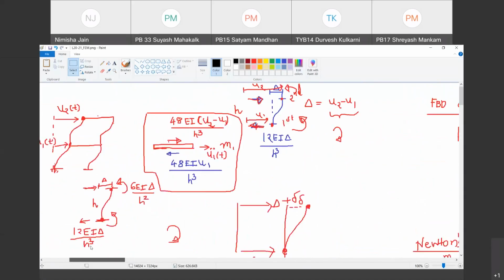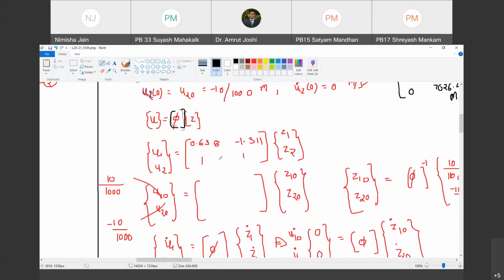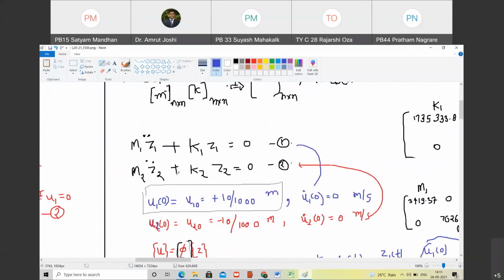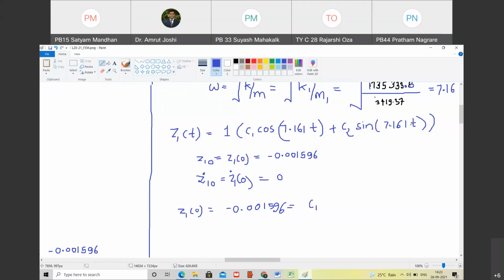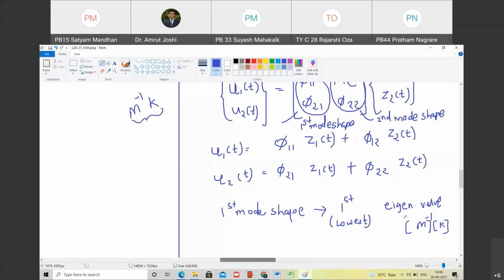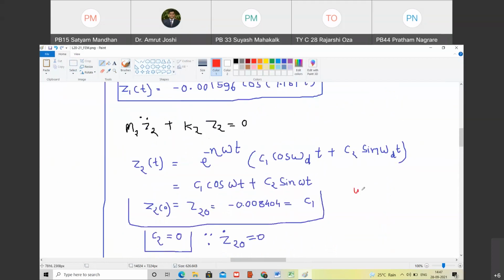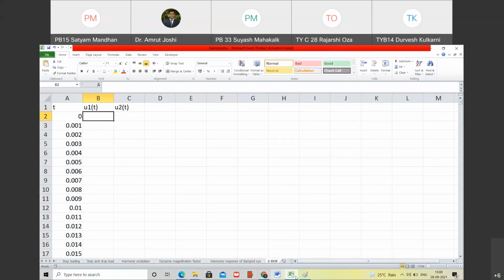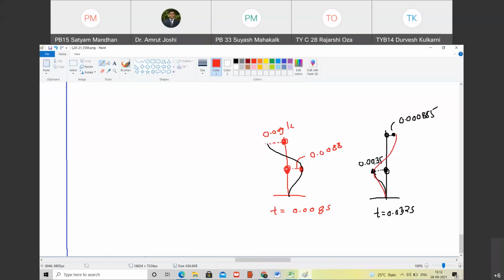L20 and L21_SD